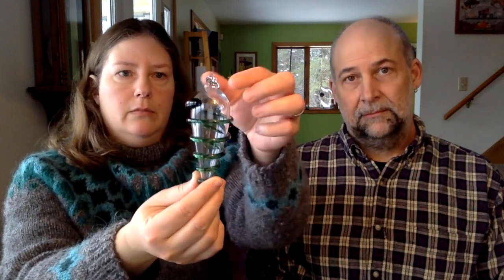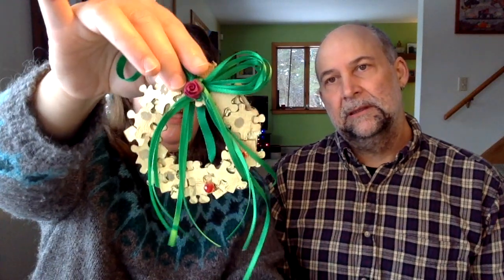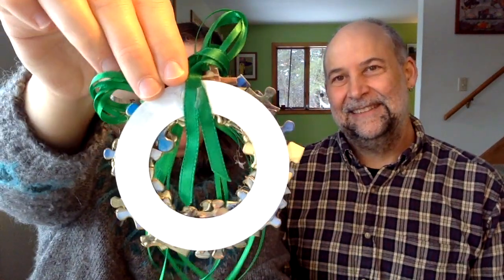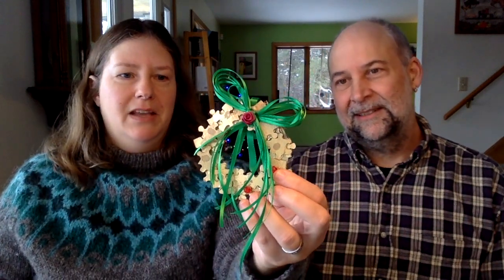Holiday Ornaments: a tour of our collection and a free pattern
We've collected a number of handmade and unique ornaments over the years, through our travels and as gifts from friends. Today, we're sharing a sample of those and telling a few stories.

For information on making your own ornaments including a free pattern for the crochet butterfly, check out the show notes: